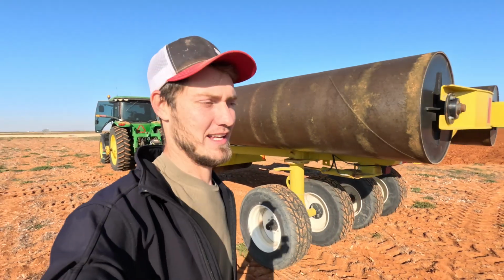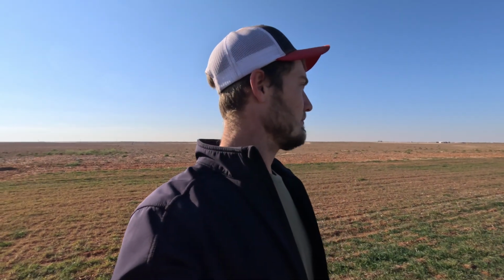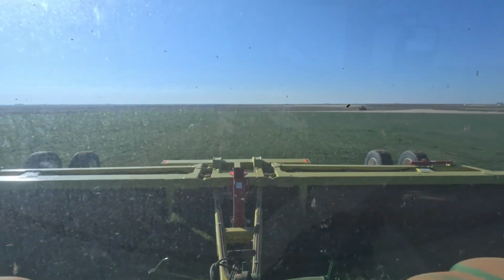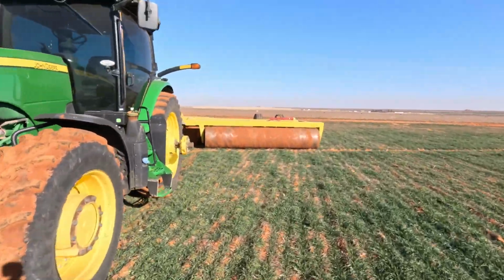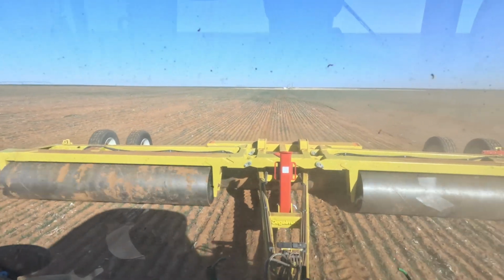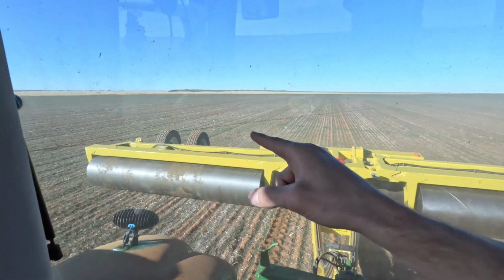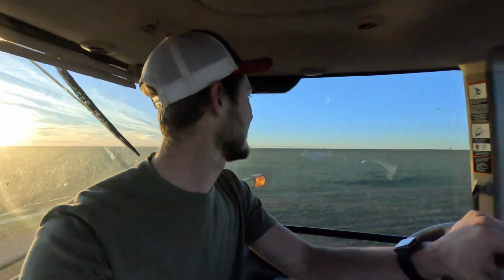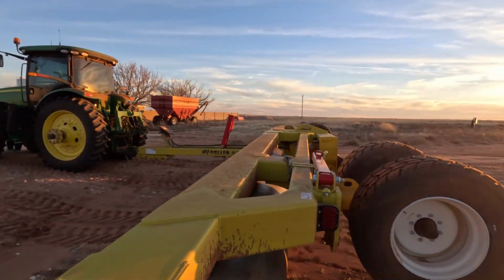First Day With the New Land Roller